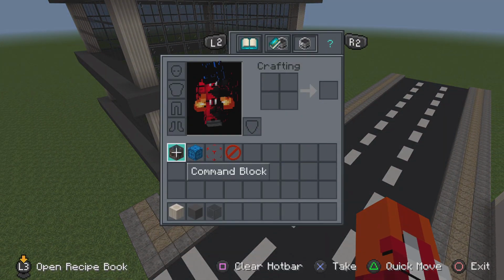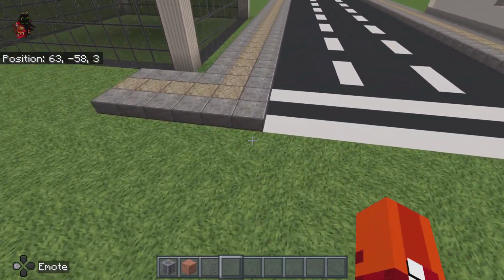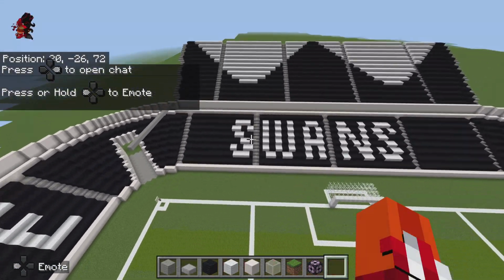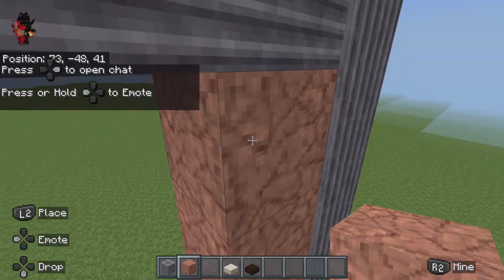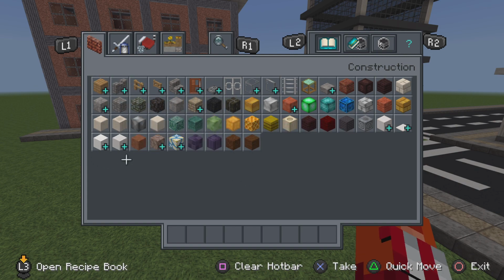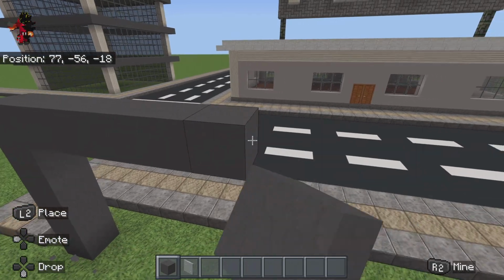Lets build a city (ep2)